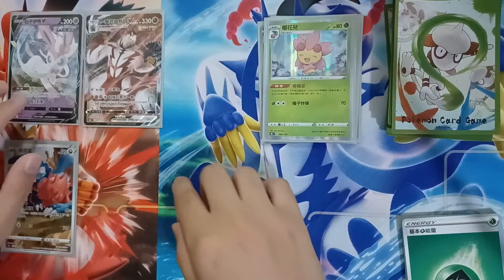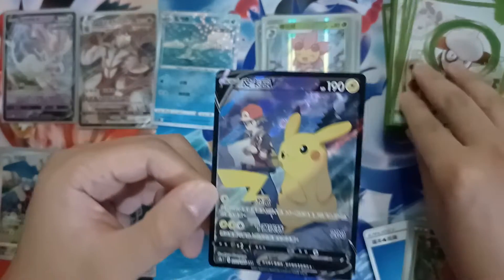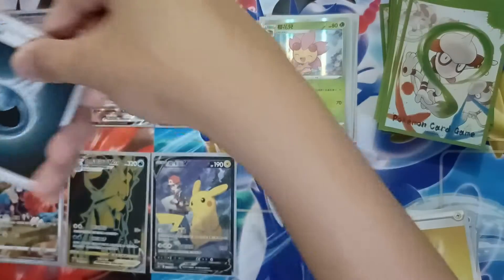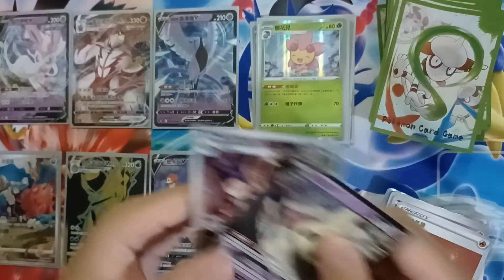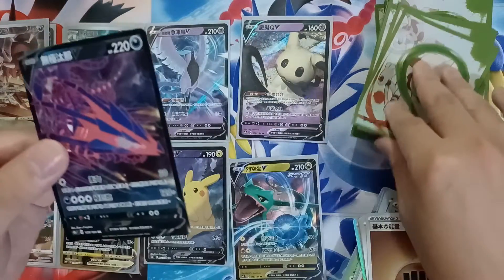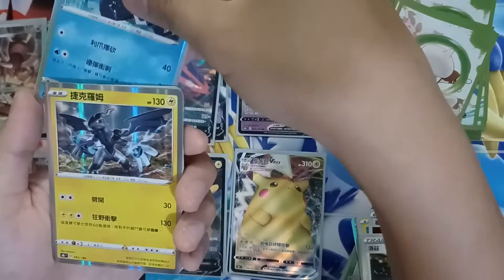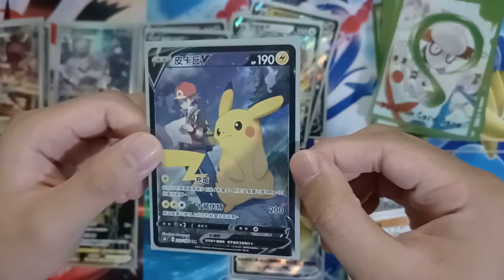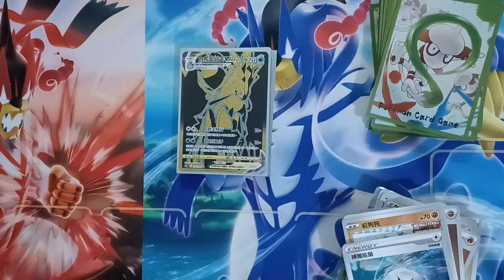🌈VMax Climax is my "FAVE" set - Chinese Booster Box Opening [Box 1]🌈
This set has so many pretty cards... it's beautiful...

I'm over here ʕ •ᴥ•ʔ